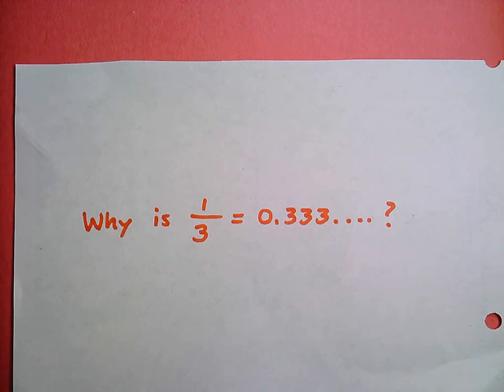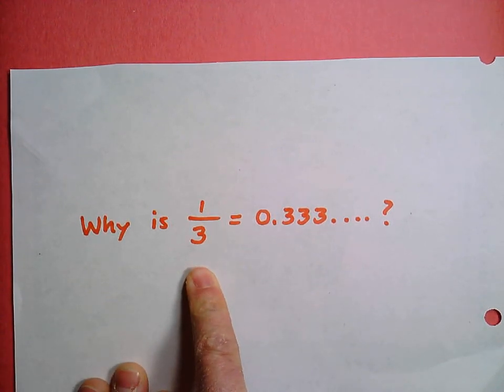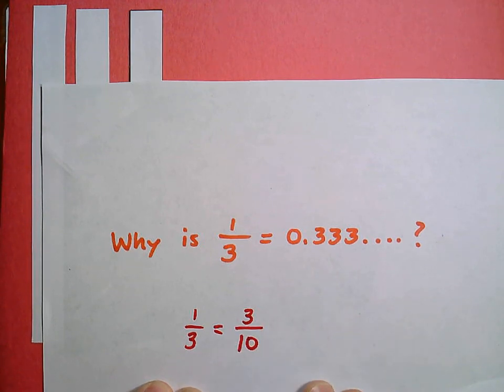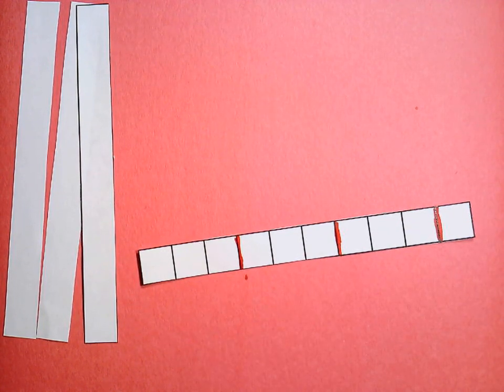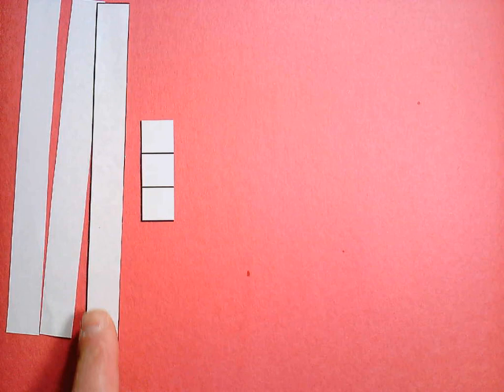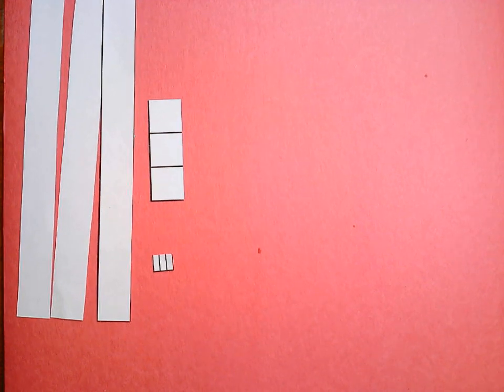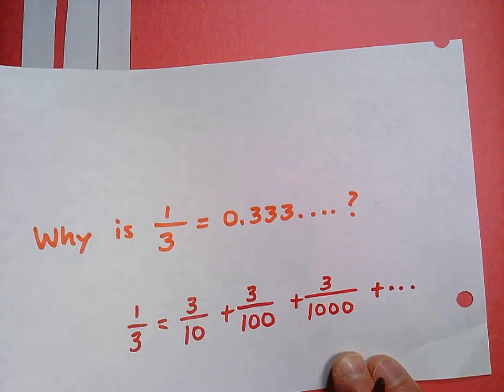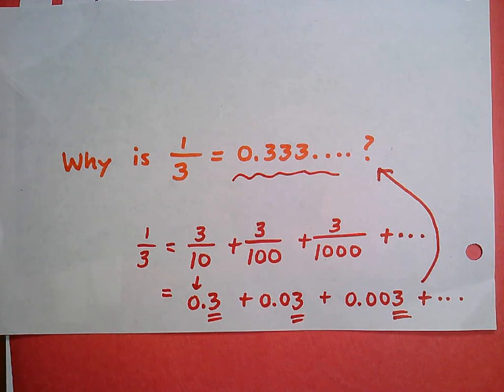Why Does 1/3 = 0.333...?